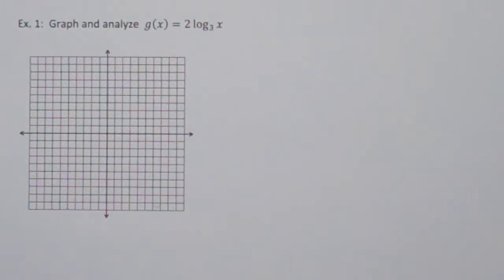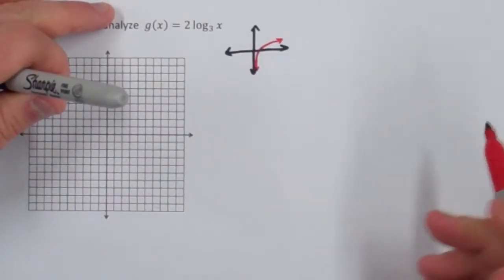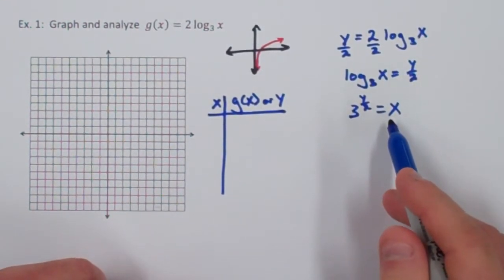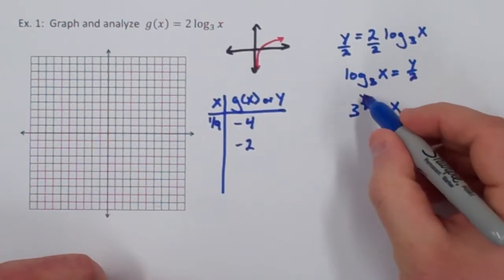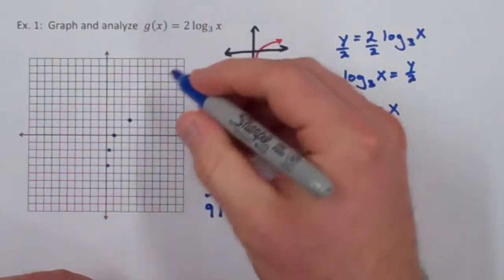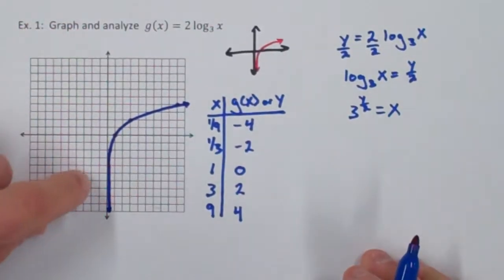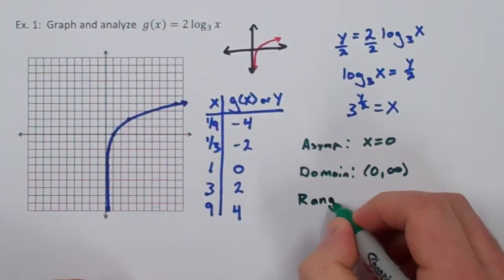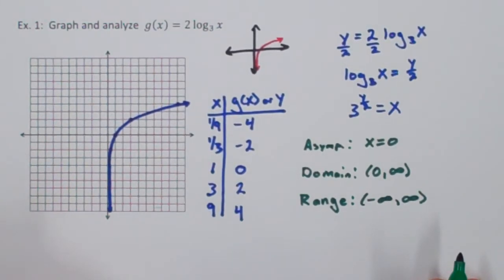5 EL Example 1